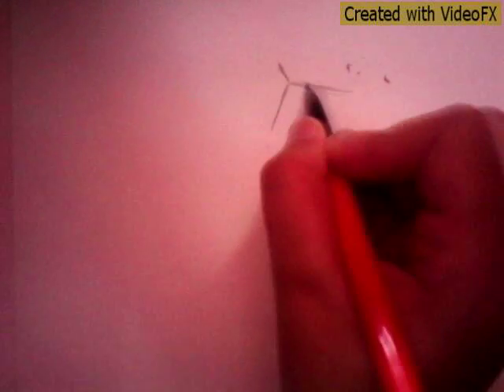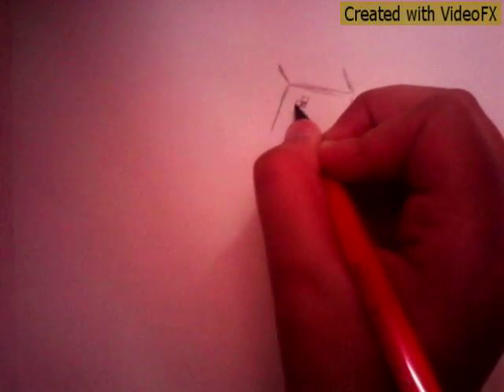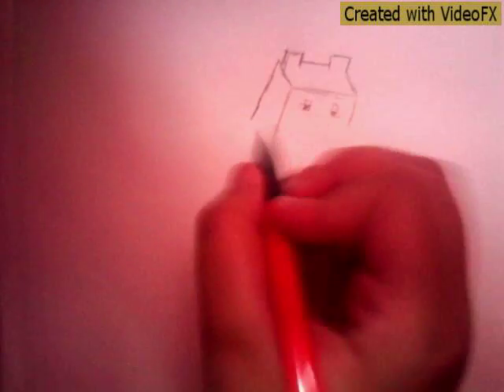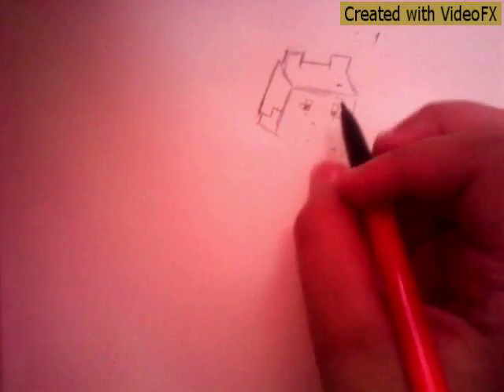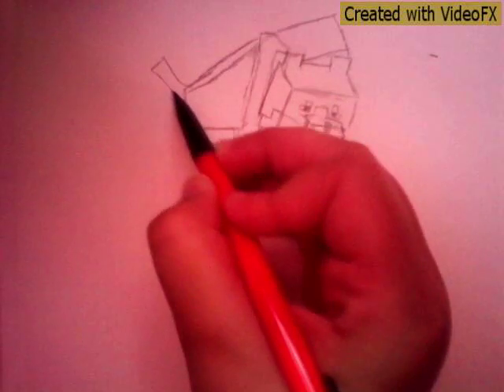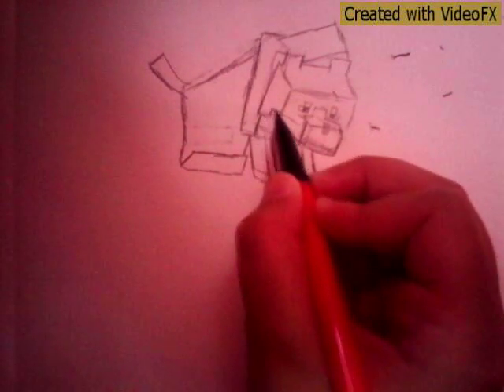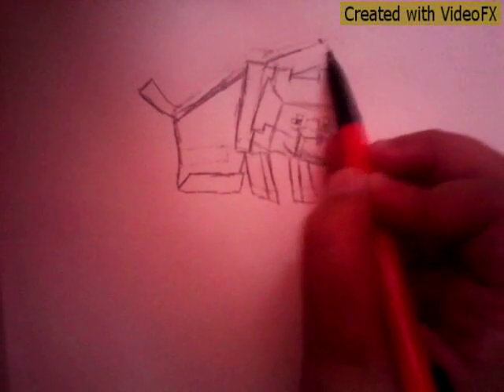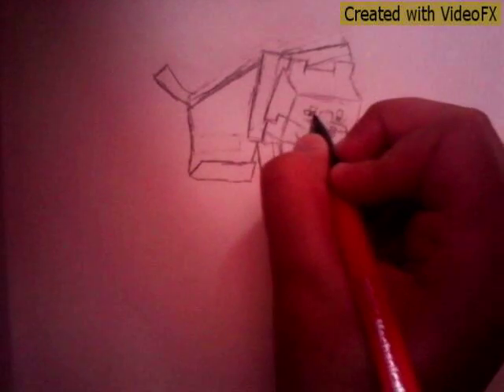Drawing tutorial-how to draw a tamed wolf from minecraft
My first drawing tutorial there's more where that came from